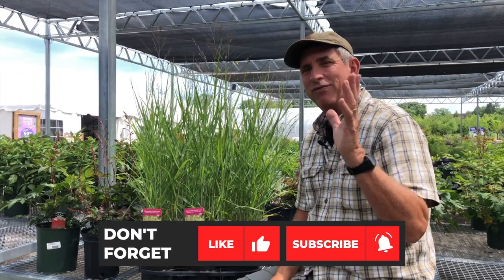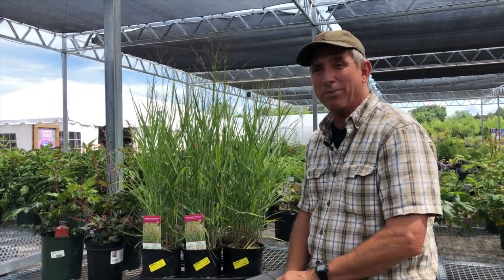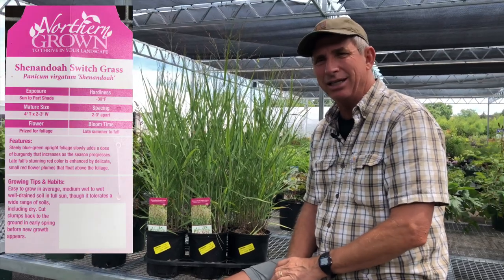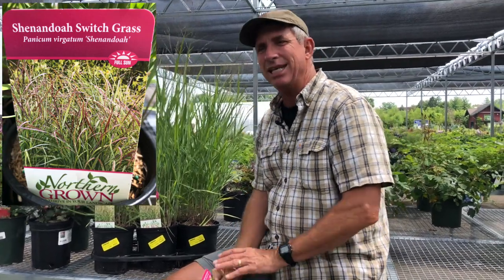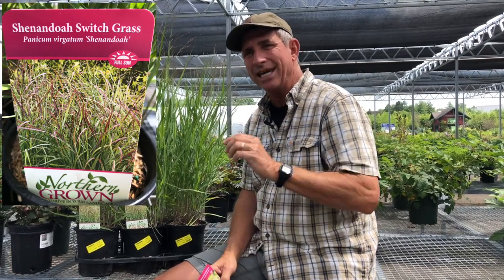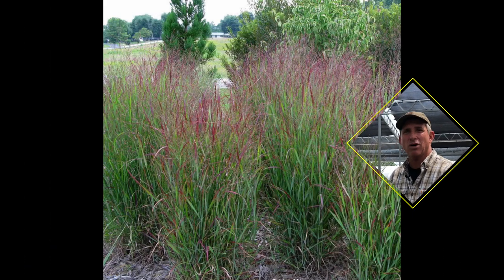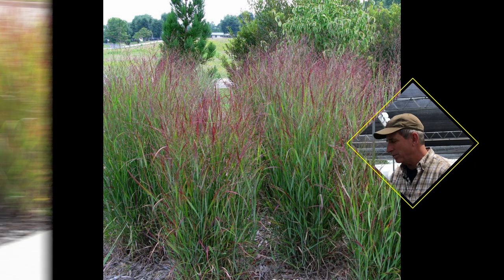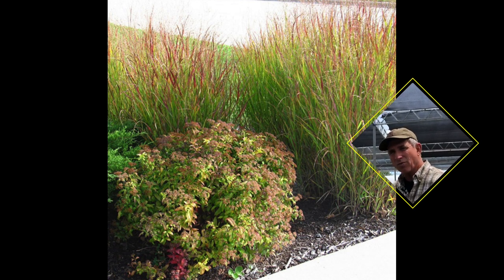Shenandoah Switch Grass | Panicum virgatum | Perennial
Shenandoah Switch Grass can be used as a contrast plant, filler or just for added character to your garden bed.  Upright and beautiful colored foliage make this a standup grass for use in your landscape.

15-Step DIY Landscaping Project Checklist (Guide + Bonus Podcast)